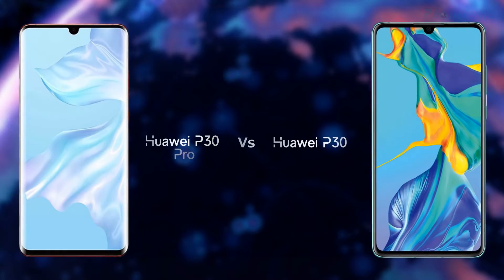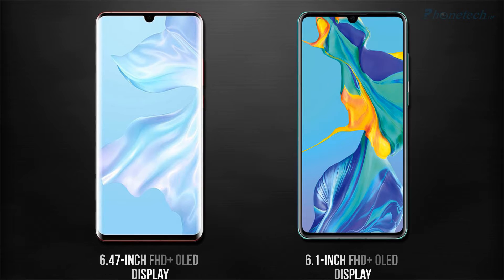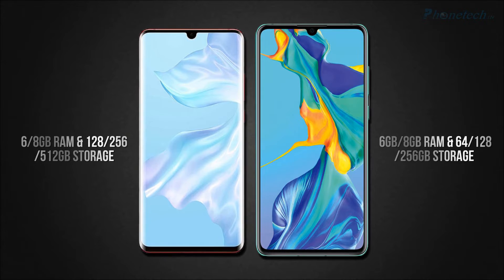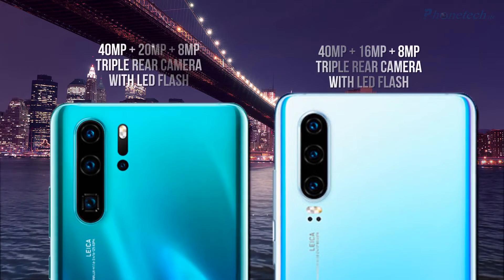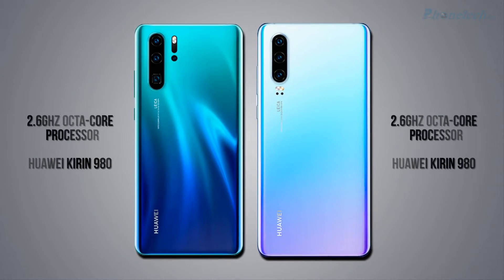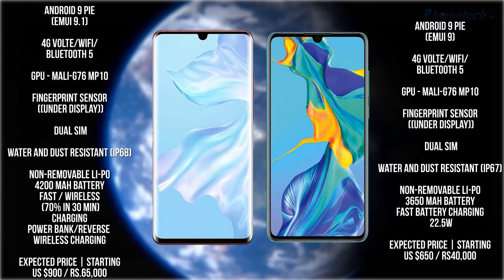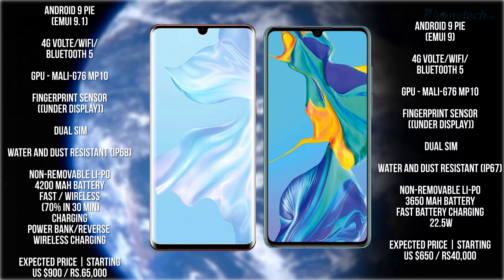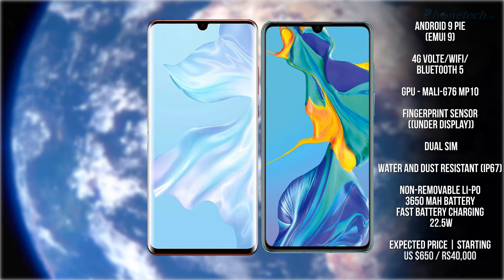Huawei P30 Pro Vs Huawei P30 Specs, Design , Price Comparison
Huawei P30 Pro Vs Huawei P30 Smartphone Comparison